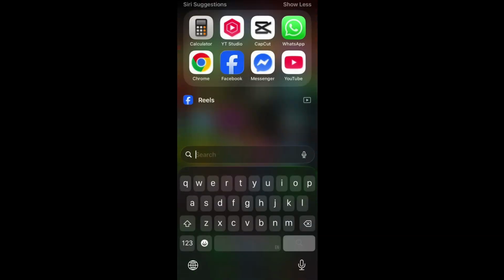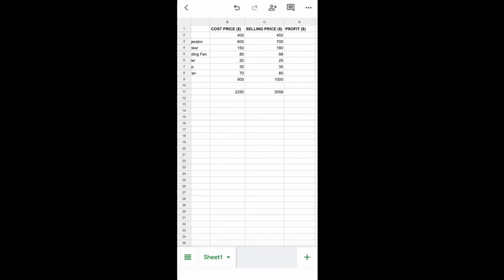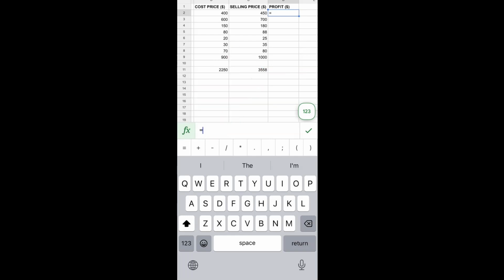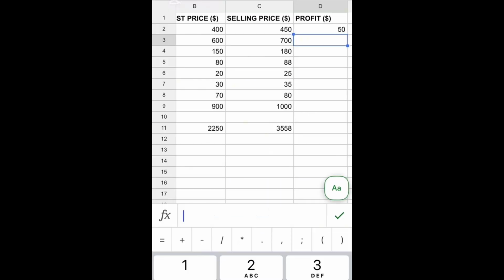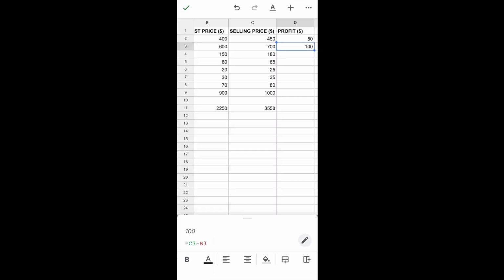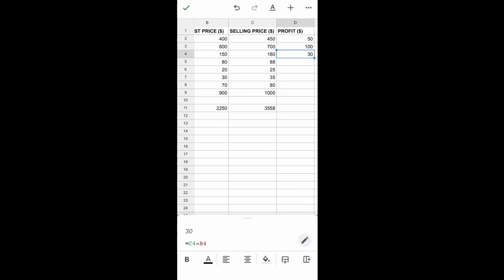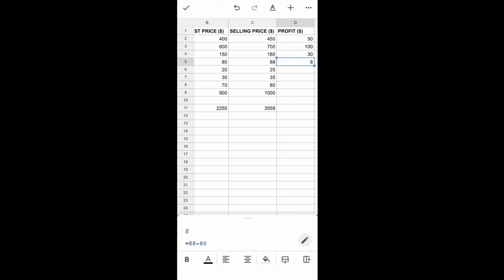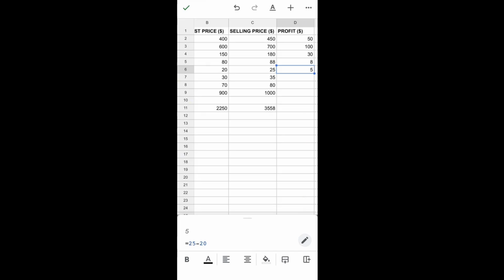How to Subtract Values in Google Sheets Mobile for iPhone | Subtraction in Sheets Mobile App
In this video tutorial, you will learn how to subtract values in Google Sheets mobile for iPhone. This easy to follow tutorial walks you through on how to perform subtraction in Sheets mobile app. Google Sheets mobile app tutorials are not much in the recent time and many people are struggling with how to perform some tasks in it. That is the reason I created this video tutorial to help out.

How to Select Text and Data in Google Sheets Mobile App for iPhone - Select Cells in Sheets Mobile